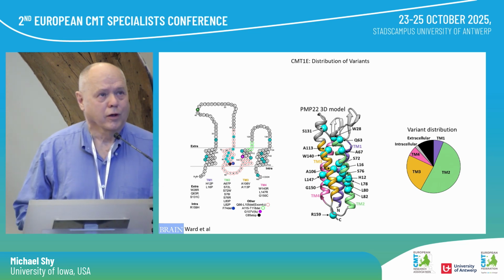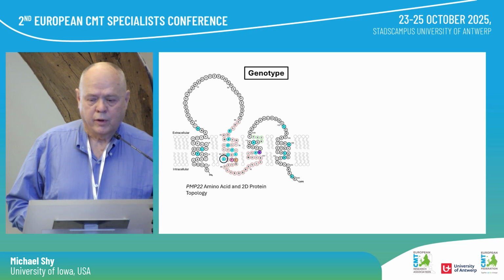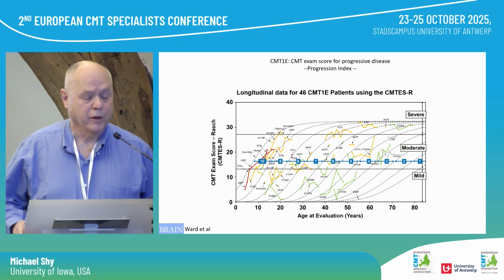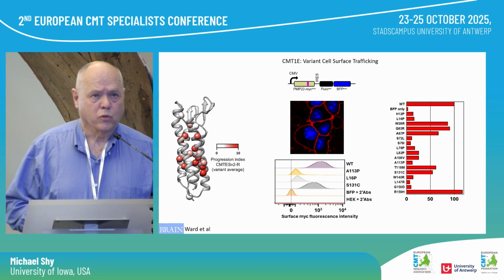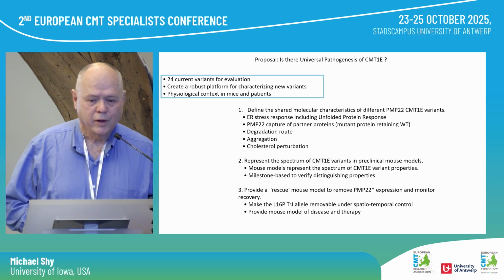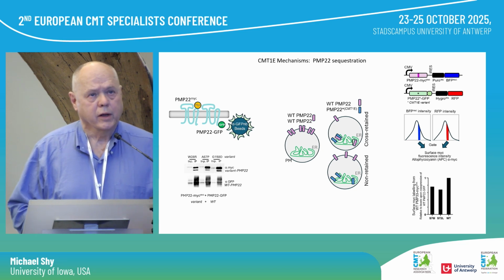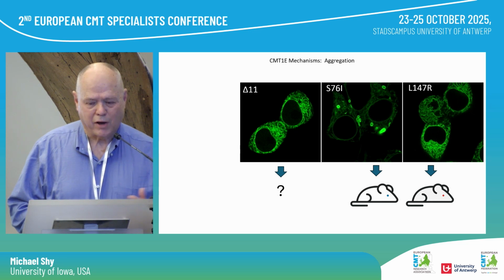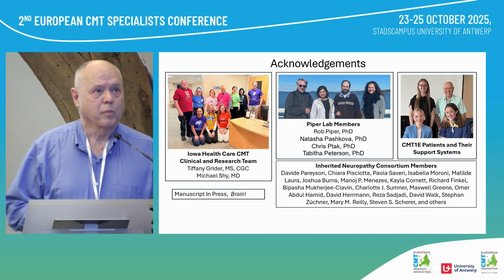PLENARY 4 | CMT1E: Clinical Natural History and Molecular Impact of PMP22 Variants | Michael Shy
CMT1E is a rare neuropathy caused by variants in the PMP22 gene. This study analyzed 50 individuals to define the natural history of the disease and correlate specific variants with severity. The findings show that variants located within the transmembrane regions of the PMP22 protein typically cause a more severe, early-onset phenotype due to impaired protein trafficking.